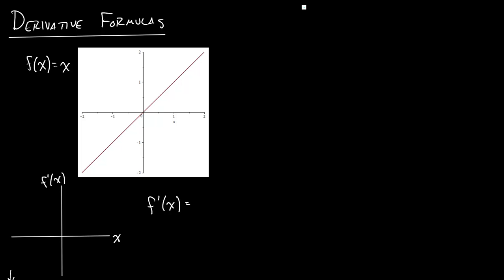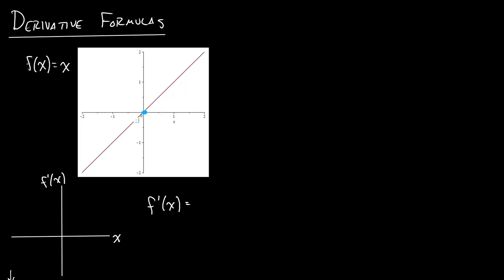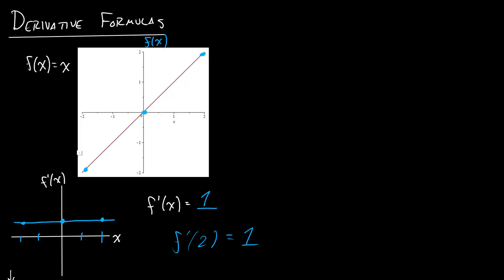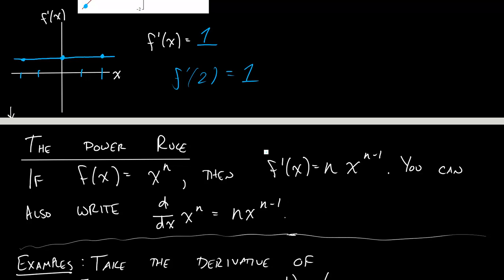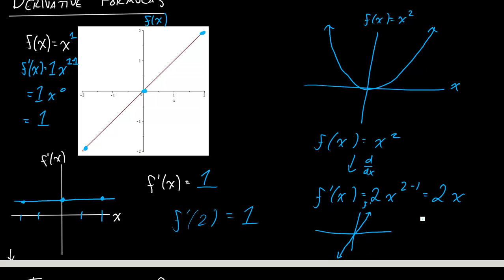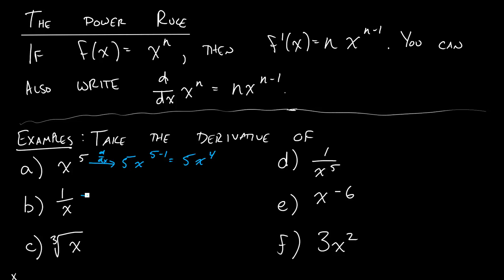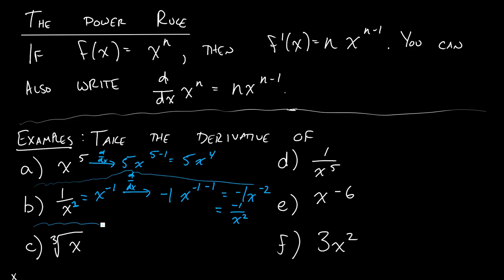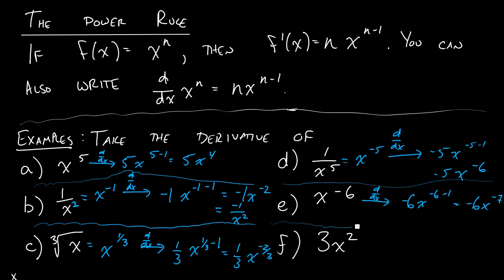Section 3.1 - Introduction to the Power Rule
Learning to take derivatives of formulas using the power rule.